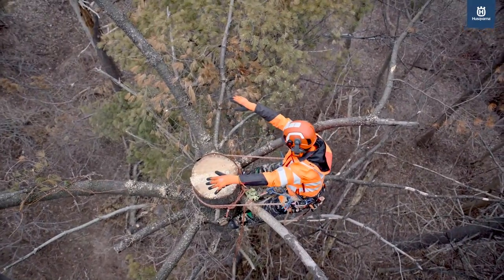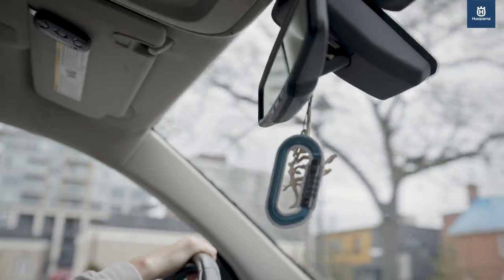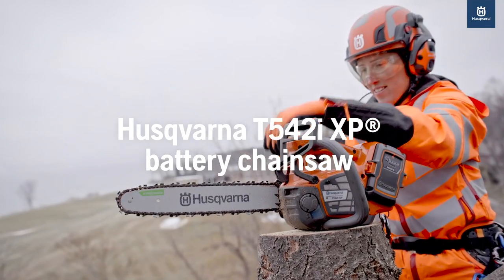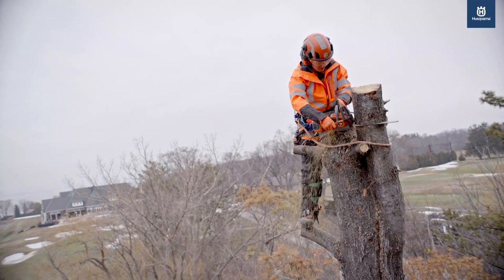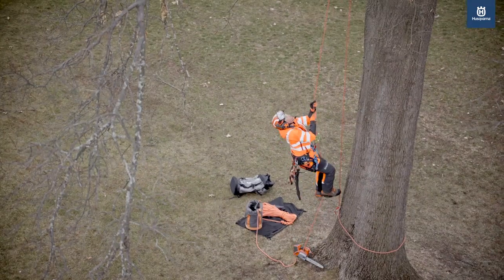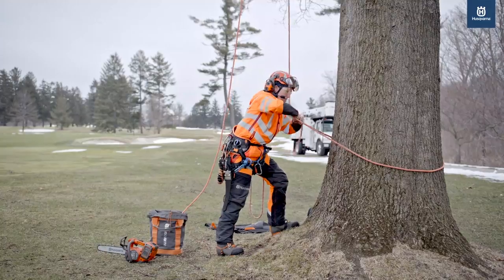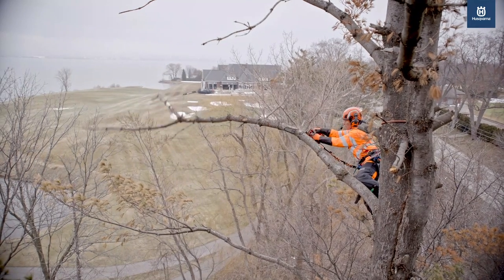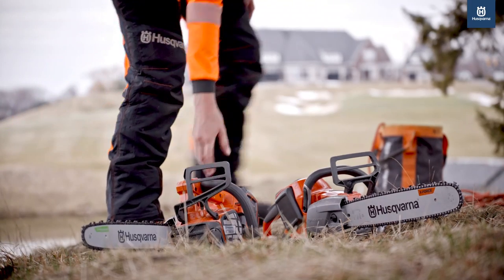Husqvarna T542i XP - The world’s first battery chainsaw with a clutch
Introducing the power of kick-start energy
Designed for arborists and tree climbers, the new Husqvarna
T542i XP® top-handle battery chainsaw combines the kick-start
energy of a centrifugal clutch with all the benefits of battery.
Get ready for more power and flow up in the trees.